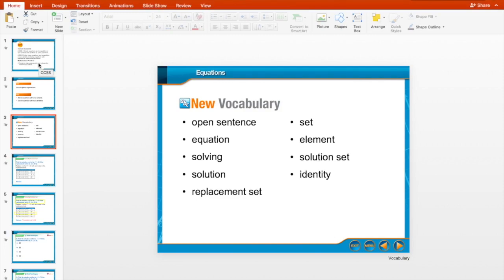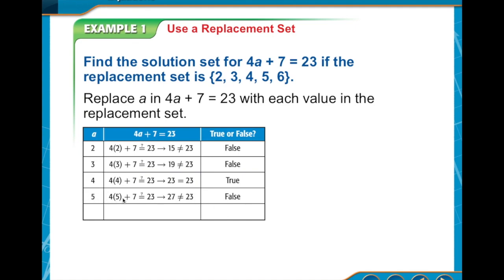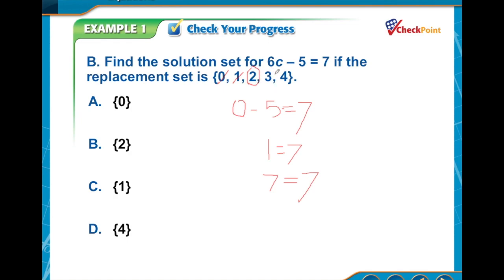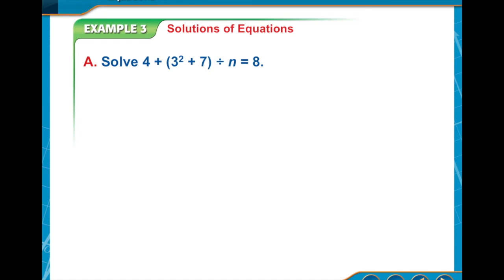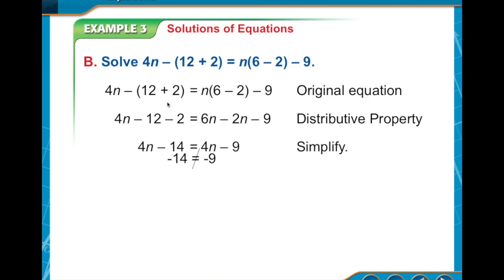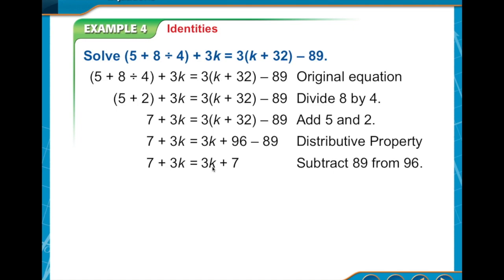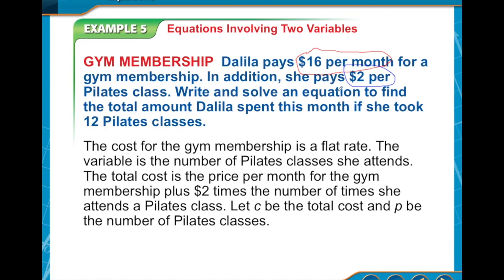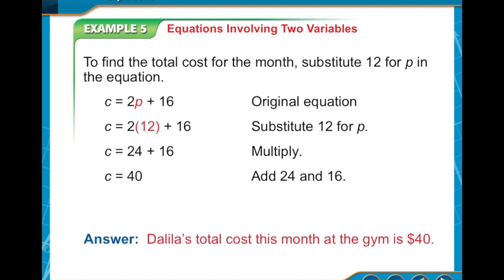1.5 Lesson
(INT 1)